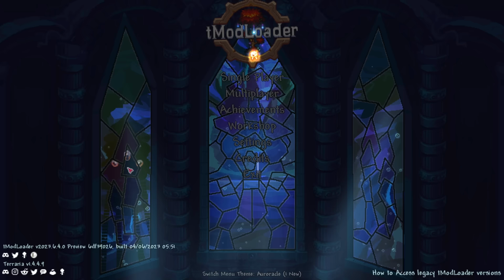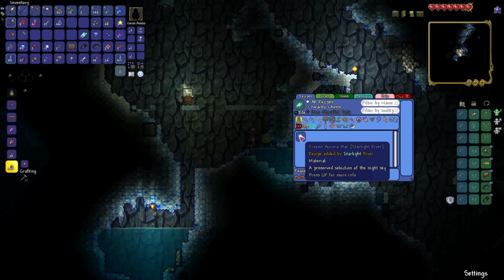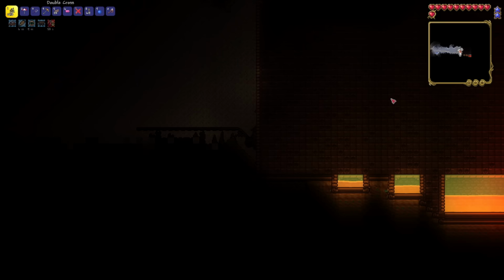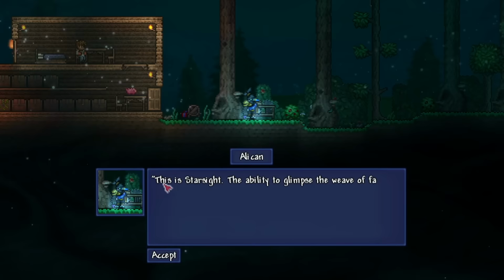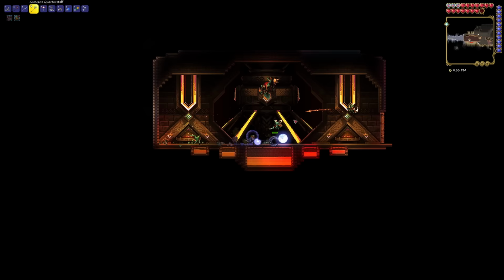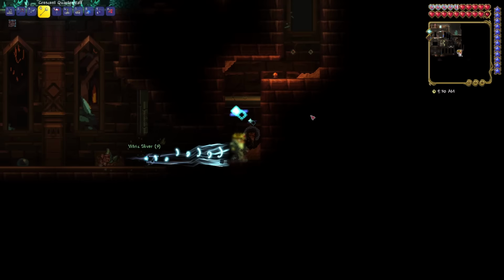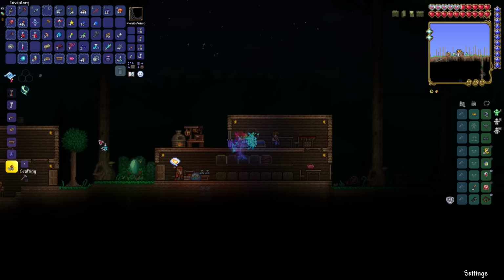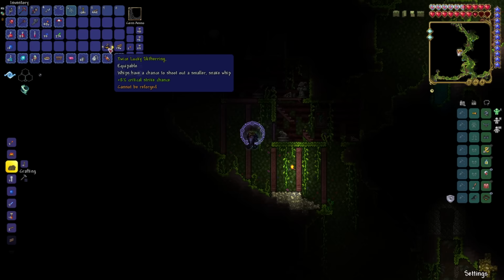You HAVE to see this Terraria Mod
Starlight River is finally in alpha for Terraria 1.4.4 and to celebrate I decided to play through the entire mod in a single day! Starlight River could be the next generation of Terraria Modding so strap in as this video features all 3 boss fights including Glassweaver, Auroacle, The Venerated, and Ceiros, Shattered Sentinel.

This video contains an entire playthrough of Terraria, so enjoy!

Check out the new Terraria merch and save 15% with code CHIPPY or simply head